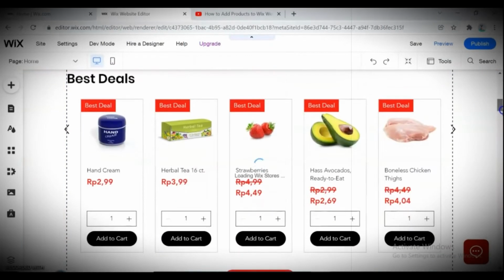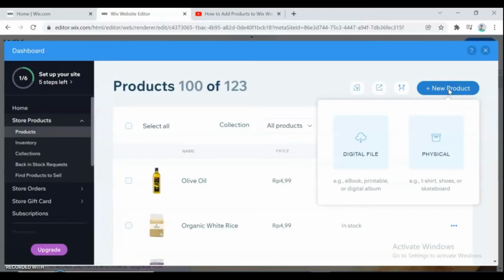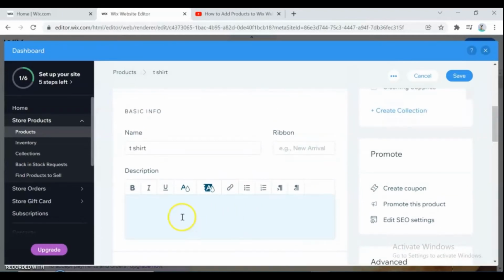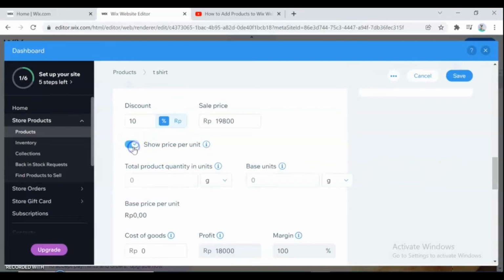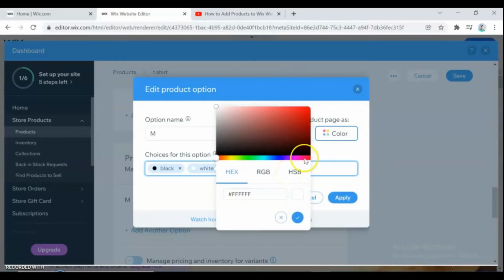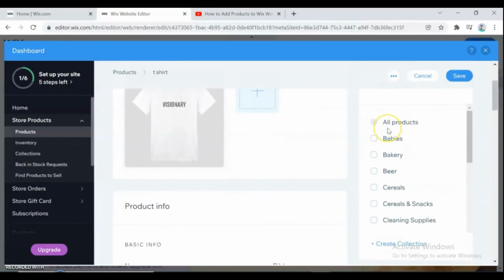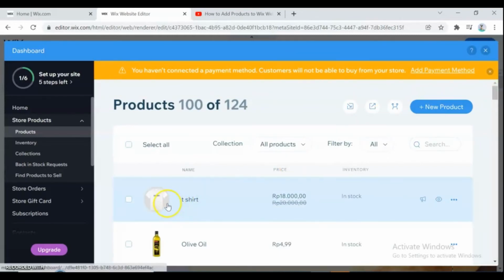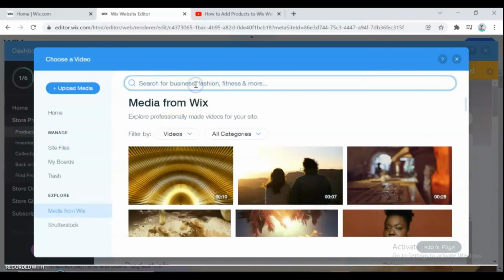What I Wish I Knew Before Adding Products to Wix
In this video I show you how you can add products to your wix website.
In this case you didn't know yet, how you can add products on your own wix website!
so, don't worry in this quick wix tutorial I'll explain and show you step by step how you can add your own products to wix!